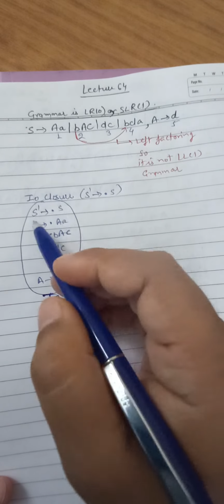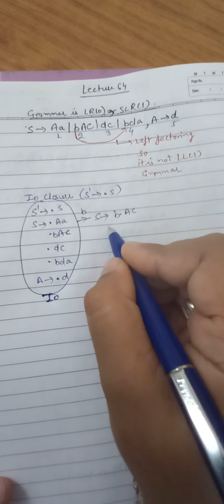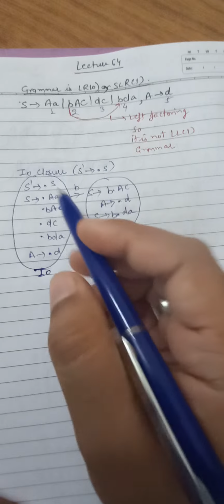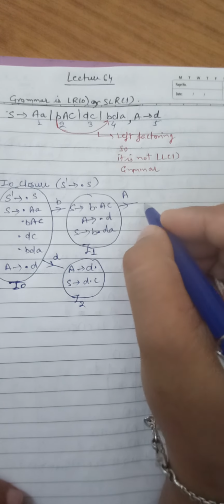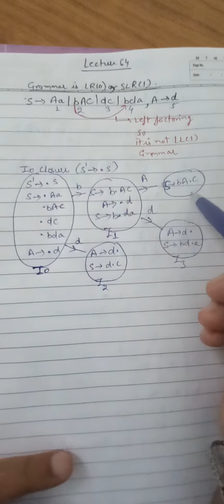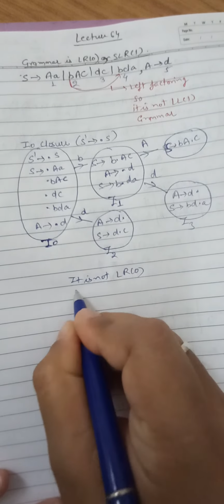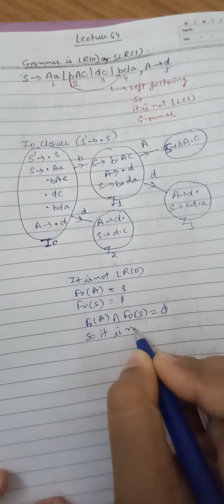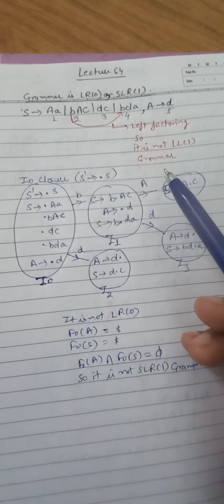How to Determine if a Grammar is LR(0) or SLR(1) in Compiler Design 🚦📚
Learn step-by-step how to calculate and identify whether a given grammar is LR(0) or SLR(1) in compiler design. This guide covers the construction of LR(0) items, parsing tables, and the use of FOLLOW sets to distinguish between LR(0) and SLR(1) grammars. Perfect for students and enthusiasts aiming to master parsing techniques and compiler theory! 👩‍💻👨‍💻✨